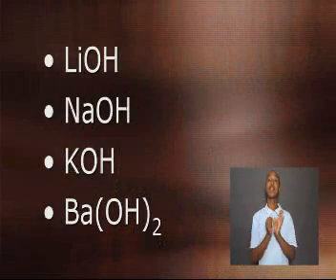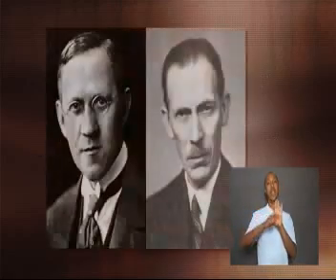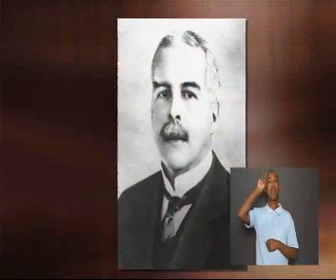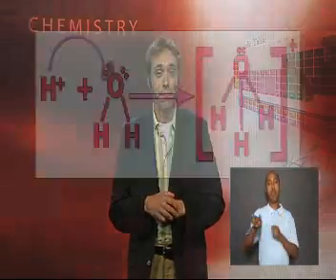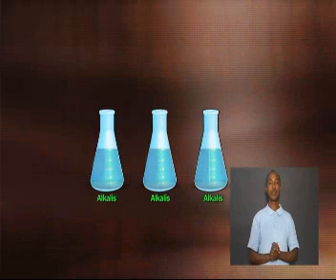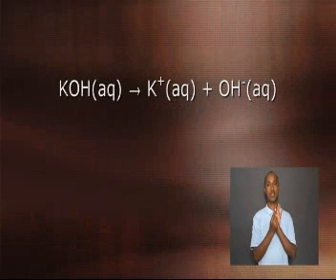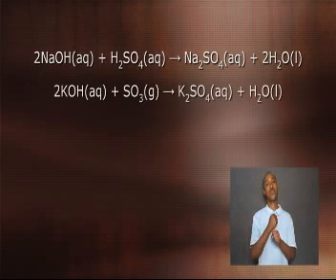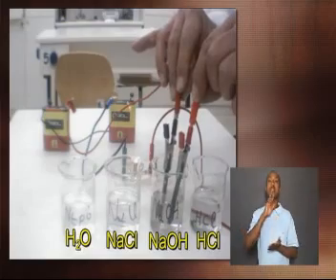Definition and general properties of bases (important inorganic compound)